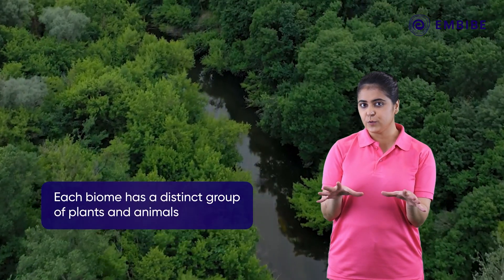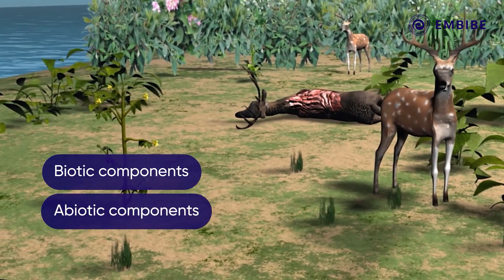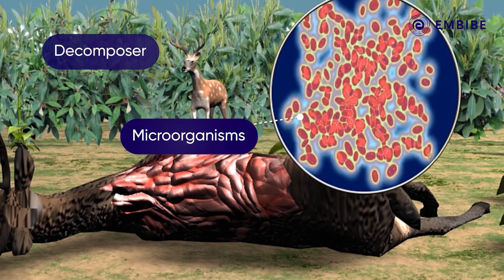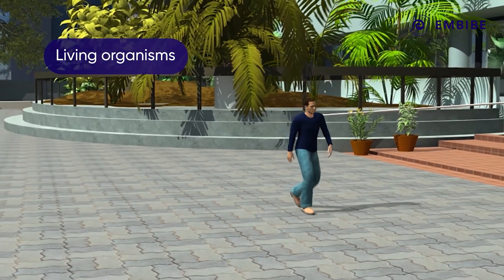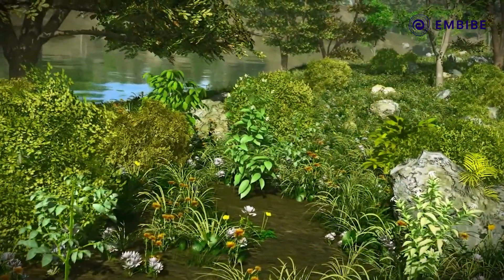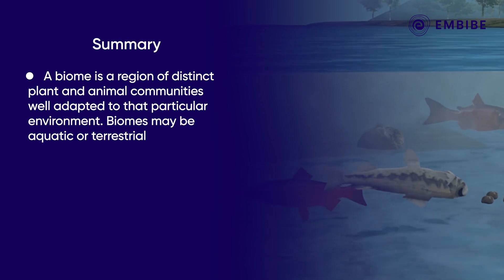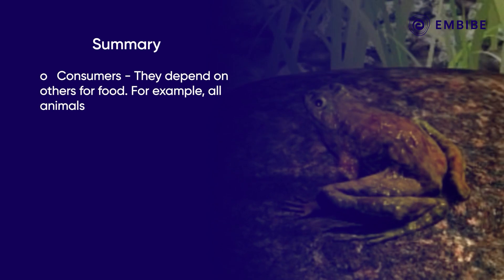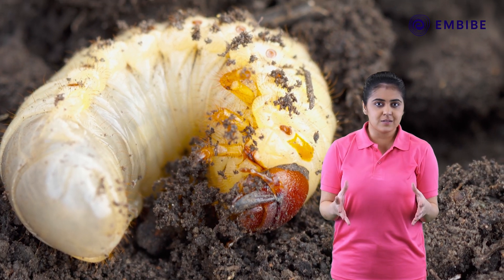Biotic And Abiotic Factors | Biology | CBSE Class 9&10 | Embibe: Achieve CBSE Class 9&10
Embibe brings you a video on Biology.

Watch this video to learn about the Biotic And Abiotic factors of an Ecosystem for CBSE Class 9&10.

In this video, we will study about Biomes, components of a biome or an ecosystem- Biotic & Abiotic, and interaction of these components to each other.